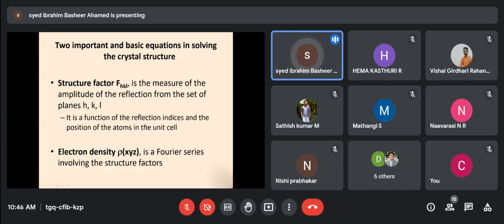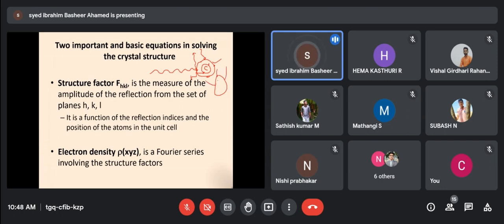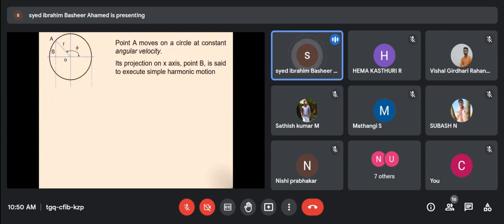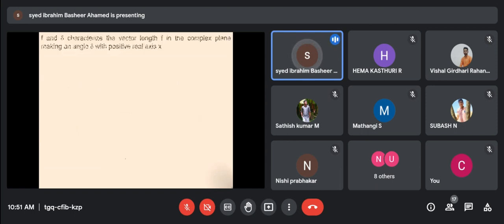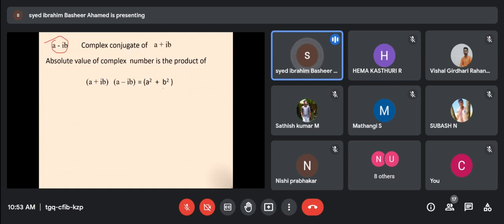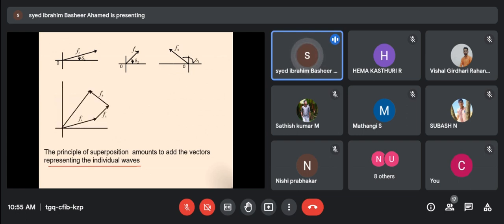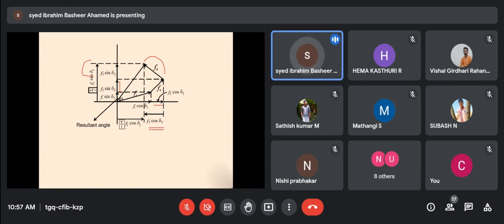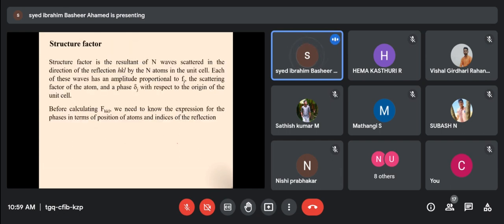Structural Biology 22-06-21 session 2